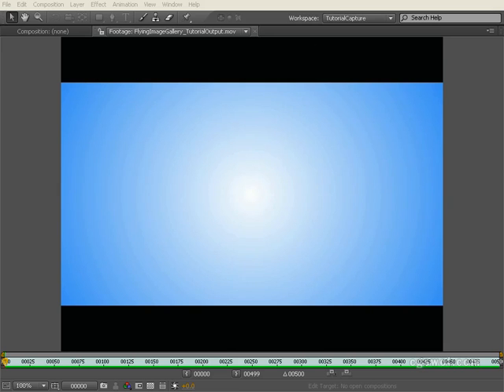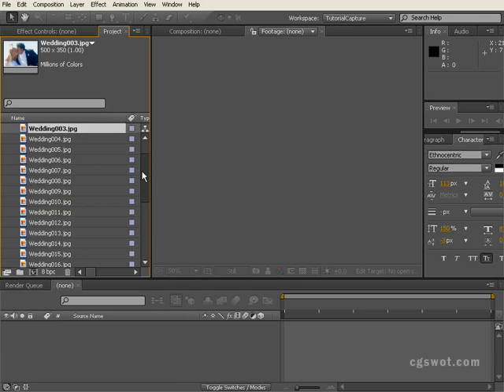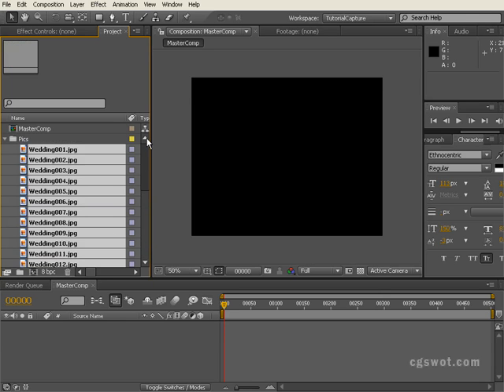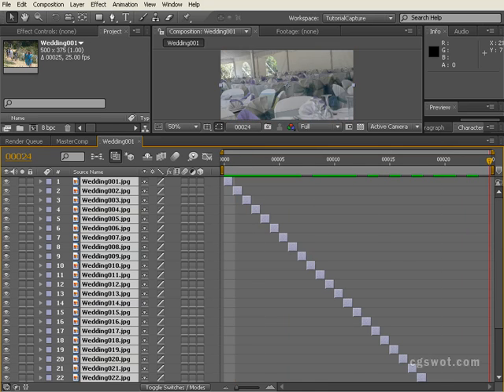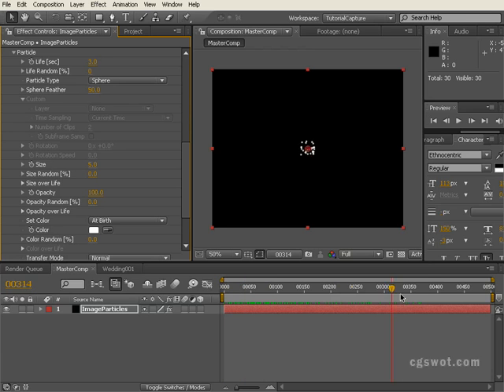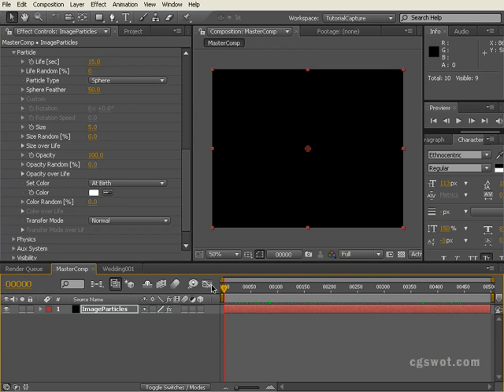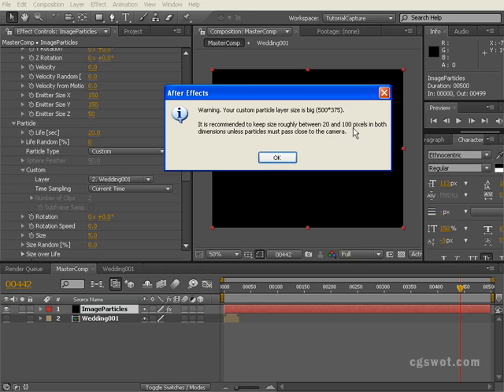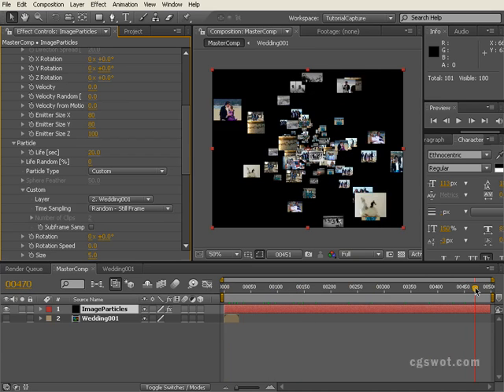Flying Gallery in After Effects - Tutorial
***IMPORTANT: THIS TUTORIAL USES TRAPCODE PARTICULAR, A SEPARATE PLUGIN WHICH IS NOT PART OF STANDARD AFTER EFFECTS***

Learn how to create a flying, 3D image gallery, using any collection of images you want in After Effects. Use the 3rd party plugin Trapcode Particular to drive the simulation and use wind to animate the images movement. Fade images into the space using vanishing settings and deflect the elements to avoid flying through the camera.

(Important: This effect is created using a 3rd party plugin called Trapcode Particular. This plugin does not come with After Effects.)